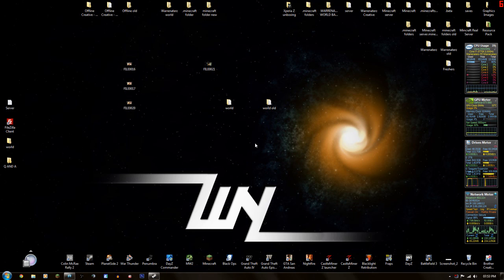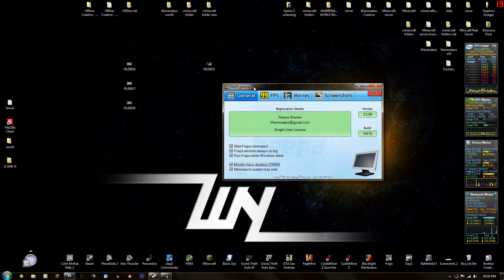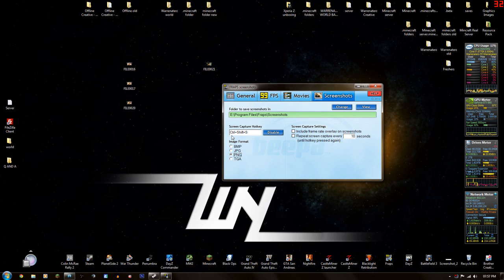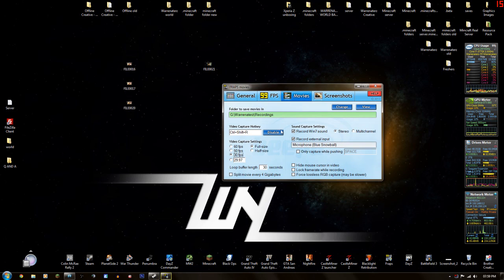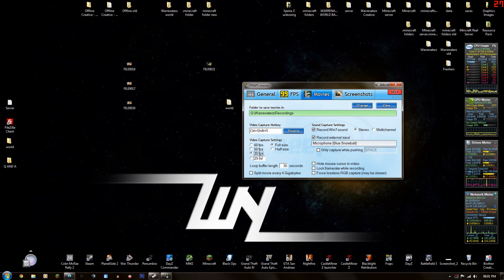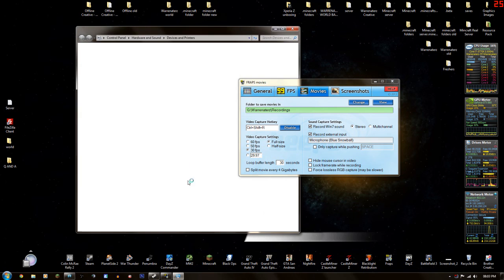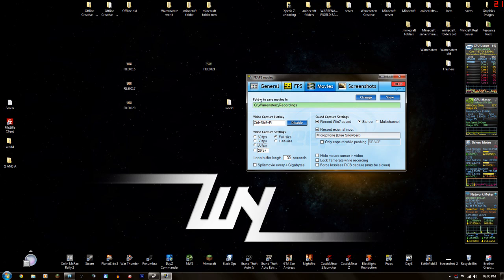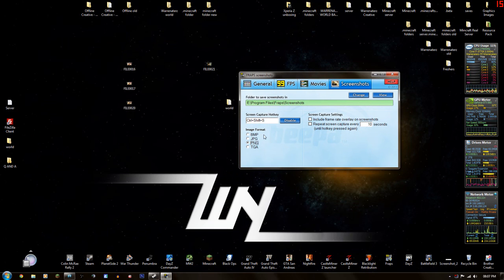Video Quick Tips #1 - Recording with Fraps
Become a Warrenater!

Welcome to another series everyone! Every now and again I am going to give you guys some quick tips about how I record my videos.